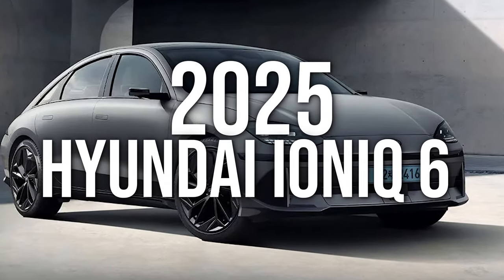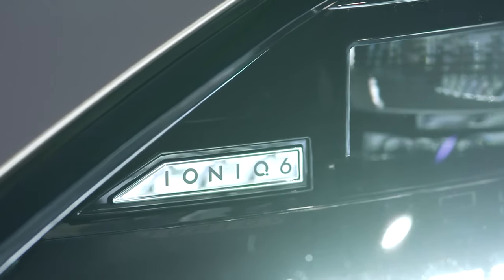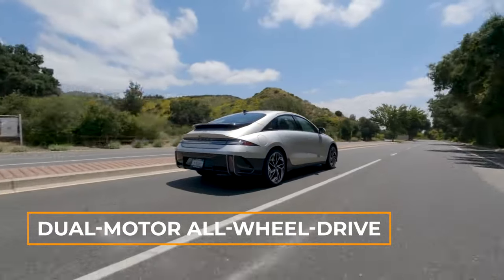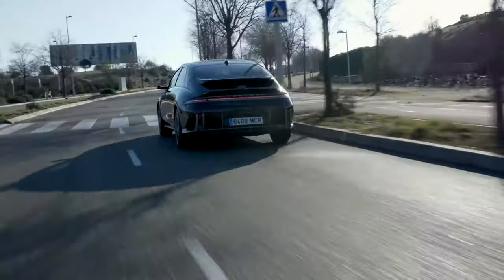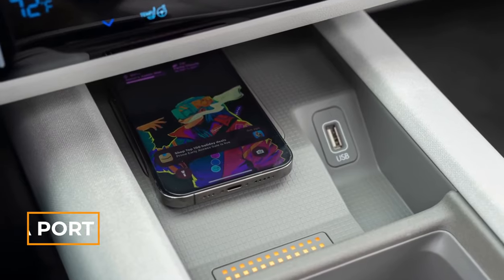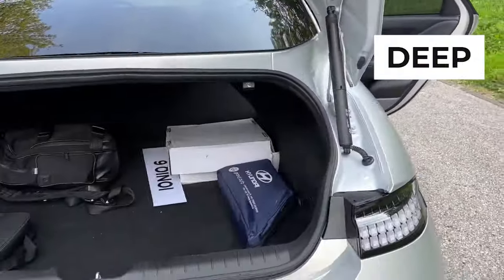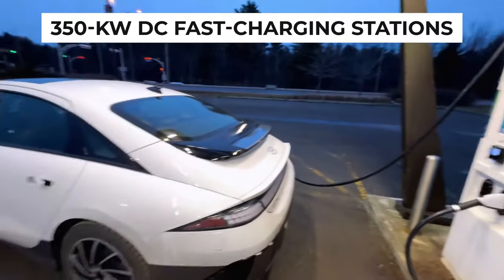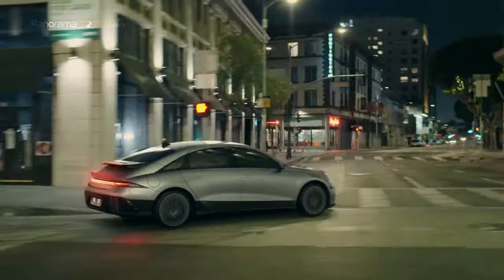Hyundai Ioniq 6 2025: Everything We Know (So Far)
The 2025 Hyundai Ioniq 6 isn't just about looks, though its sleek design might catch your eye. It's the range and fast charging speeds that really stand out. While other carmakers are diving into electric SUVs, Hyundai put its energy into crafting a standout electric sedan. According to EPA estimates, with battery options of 53 kWh or 77.4 kWh and the choice between rear-wheel or all-wheel drive, the Ioniq 6 can go up to 361 miles on a single charge. True to the Hyundai form, it has many standard and optional features. We're especially impressed by its comfort, real-world range, and how quickly it charges. Want to know more? Check out our Expert Rating and Edmunds' EV Range Test and EV Charging Test pages for the full scoop on our top-notch EV evaluations.